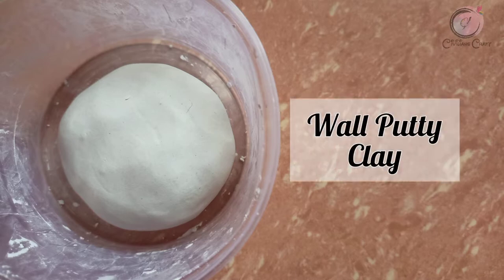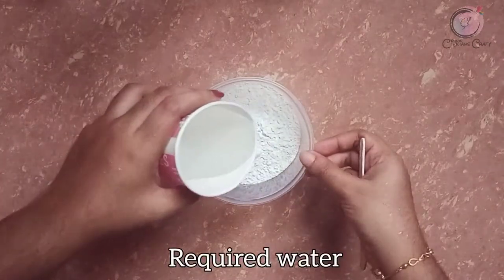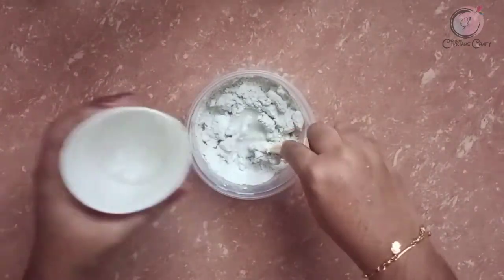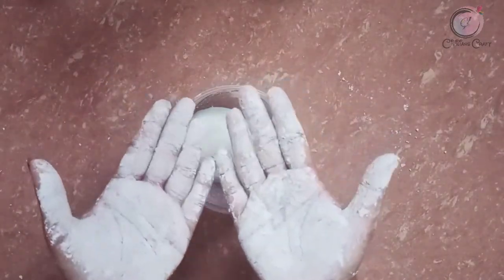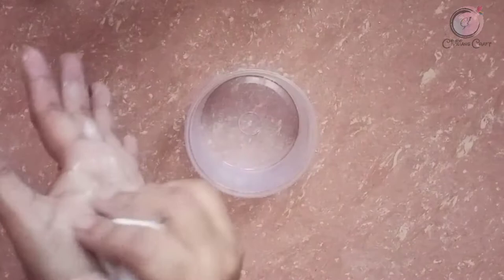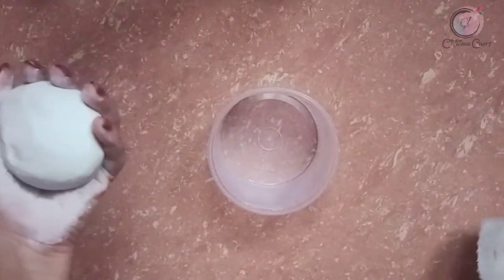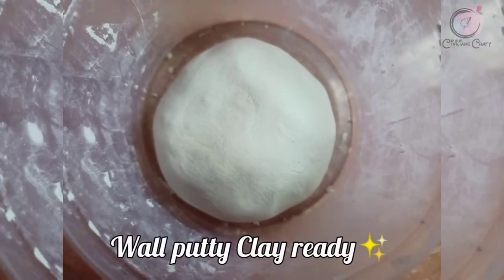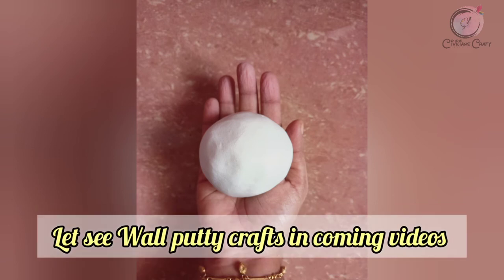Just 2 ingredients.. Wall Putty Clay ✨️ Homemade clay Malayalam | Wall putty Clay malayalam DIY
How to make perfect Wall Putty clay at Home for crafts

Hai friends 😍

In this video I'm going to share with you how to make wall putty Clay at home. This is the best budget friendly clay for craft. So try it out..✨️

...Convey your valuable comments...

Stay Safe ❤